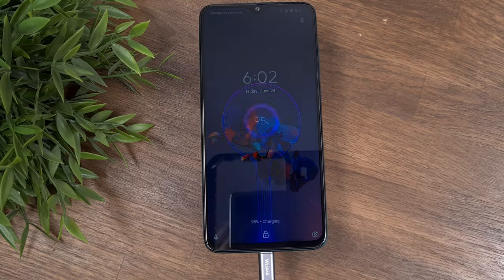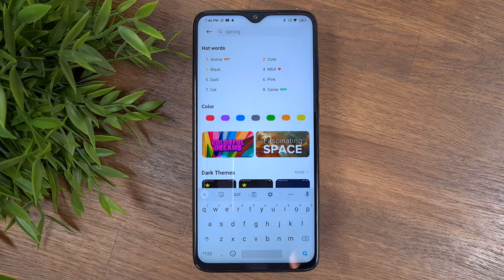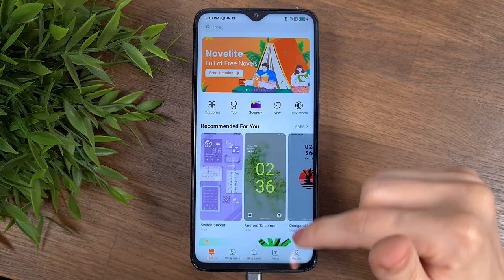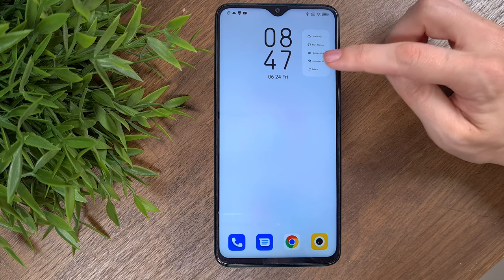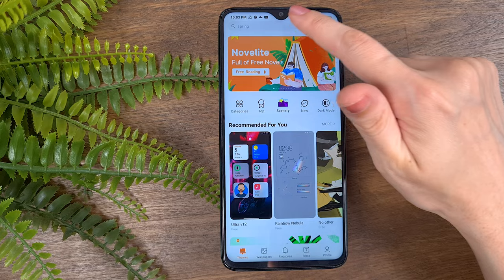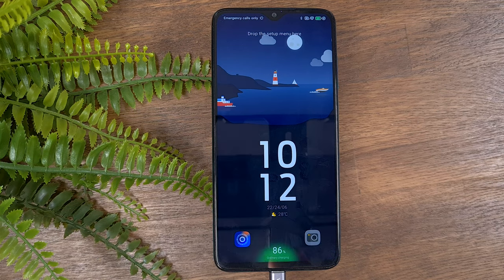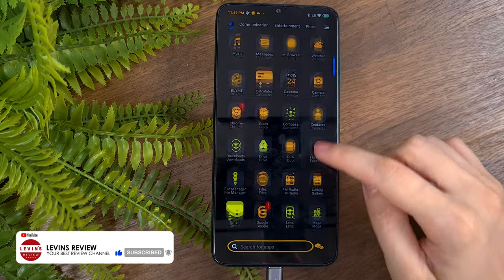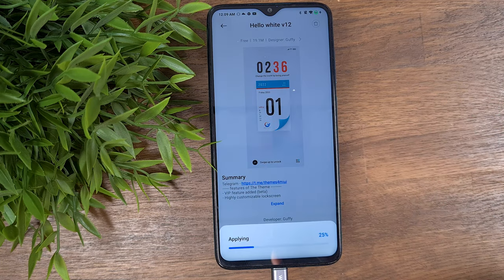How To Change The Default Charging Animation ON ANY Xiaomi Device?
In this video, I will show you how you can easily change the default charging animation on any Xiaomi device to free and really cool charging animations. Without compromising on the performance of your device.

      Chapters
0:00 Intro
0:23 External Apps
0:49 Theme 1
2:10 Theme 2
3:31 Theme 3
4:28 Theme 4
5:04 Theme 5
5:47 BONUS TIP